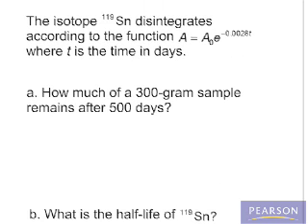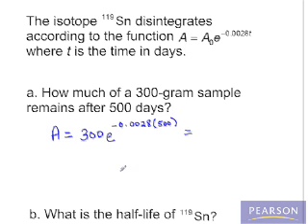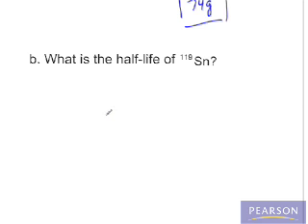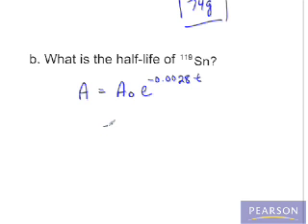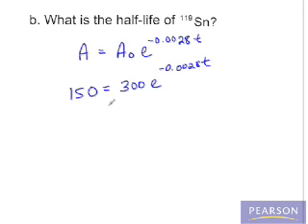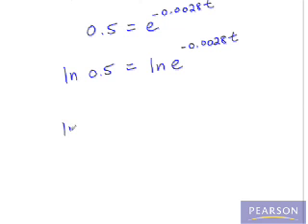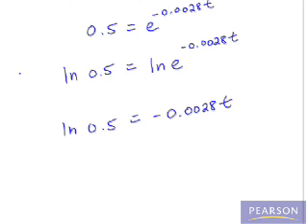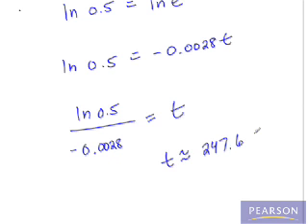Elementary and Intermediate Algebra Ch12 Ex16